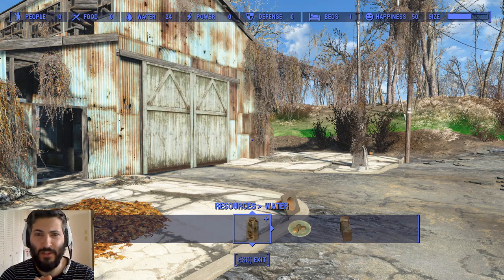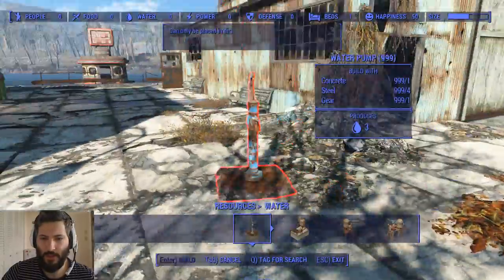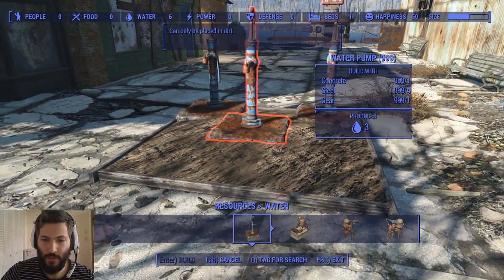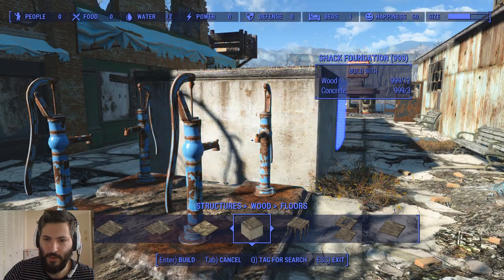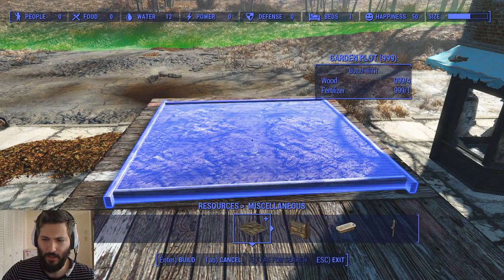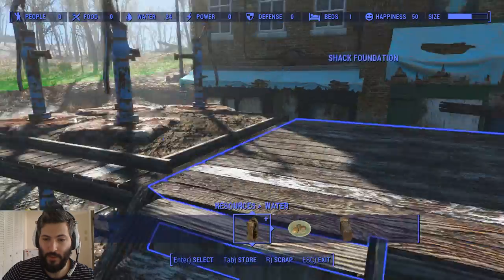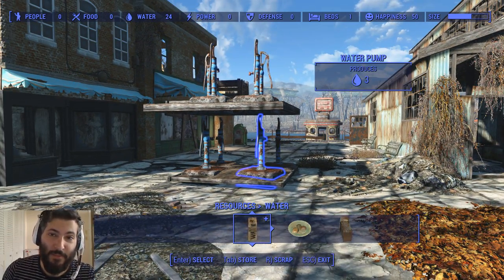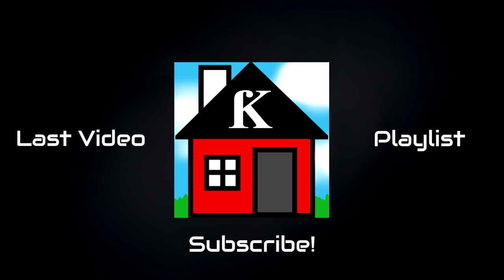Fallout 4 Settlements - How to Place Water Anywhere! - A Wasteland Workshop Exploit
In a comment I got recently, a viewer lamented at the fact that there was not a method to place water together like there was with the generators from my power density video.  At least, he thought it was a fact.  It prompted me to get my brain going and look at some of the new stuff Bethesda has given us in wasteland workshop!  Not too long after poking around, it looks like we have a pretty solid way to exploit garden plots for cheap, dense water production!

**This is now not the best way to get the most power with the dlc

Have a question about building things in Fallout 4?

Fallout 4 Weapon Finding Things!
Fallout 4 Settlement Tips & Tricks!
Klaus Plays The Witcher 3: Wild Hunt (First Playthrough)

Genre:     Action role-playing